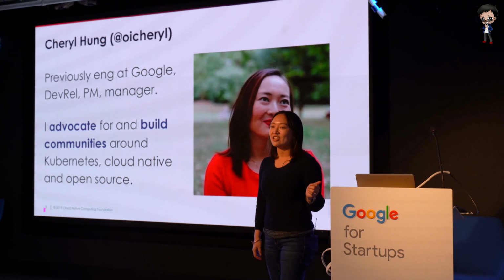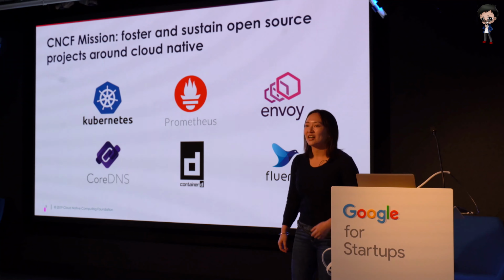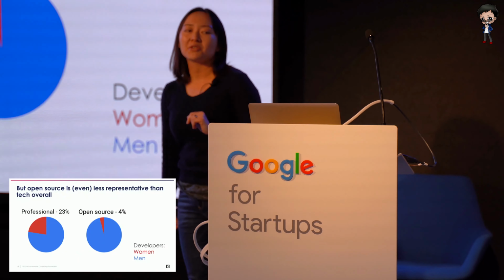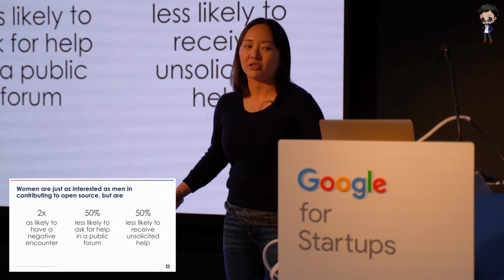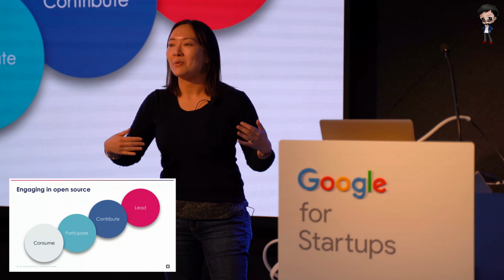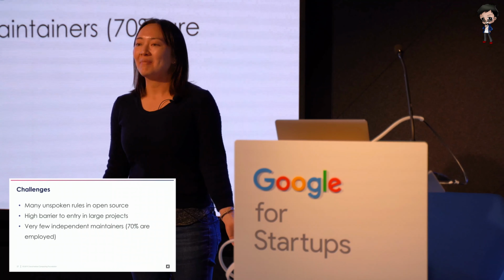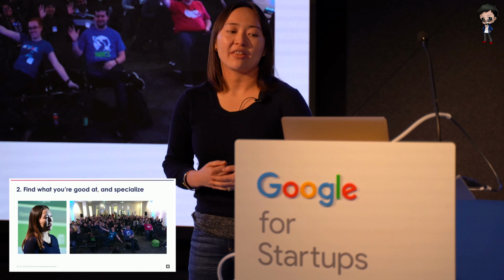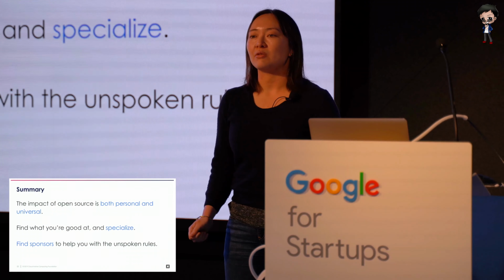Cheryl Hung "Navigating cloud-native for end users" GDG Cloud Ldn - open source is for everyone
Cheryl Hung: Navigating the cloud-native ecosystem for end users

Description
As Director of Ecosystem at the CNCF, my mission is to foster the End User community, ensure end-users' voices are well represented and ultimately, that organizations can adopt cloud native successfully.

Through 45 interviews conducted in December 2018, I found that end users face three broad challenges:

* Solving an immediate technical need

* Growing an engineering team

* Building business strategy around cloud-native

I will describe how to overcome these challenges with the help of the CNCF, and the CNCF's strategy for end users in 2019.

Attendees will learn how to participate in and contribute to the cloud native community, and how to be good open source citizens.

Biography

Cheryl Hung (@oicheryl) is the Director of Ecosystem at the Cloud Native Computing Foundation, part of the Linux Foundation. Her mission is to increase the adoption of Kubernetes and cloud native by advocating for end users. She founded and runs the Cloud Native London meetup.

Previously, Cheryl spent five years at Google as a software engineer, before leading Product, DevOps and DevRel at a container storage startup. Cheryl holds a Masters in Computer Science from the University of Cambridge.

Cheryl Hung talk "Navigating the cloud-native ecosystem for end users" at GDG Cloud London  - open source is for everyone

Meetup event General Monthly Meetup of GDG Cloud London for April 2019

Follow on other socials for behind the scenes footage...